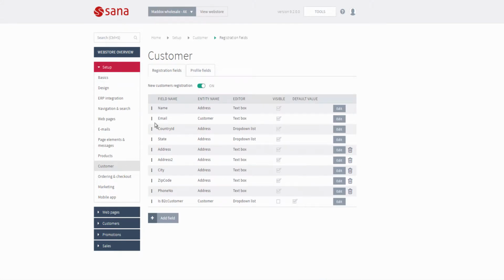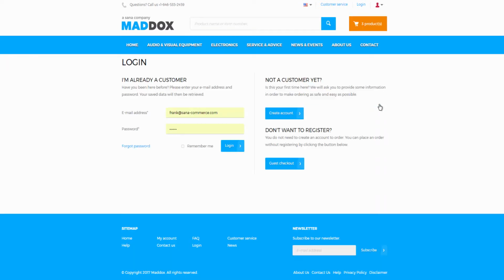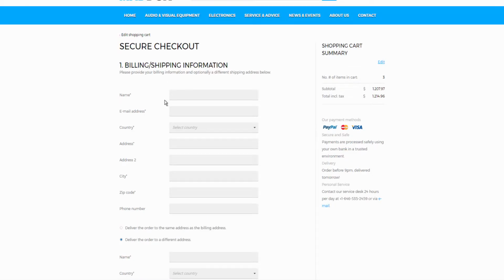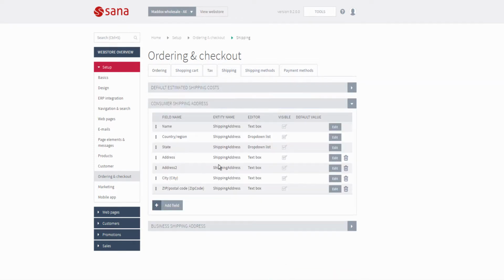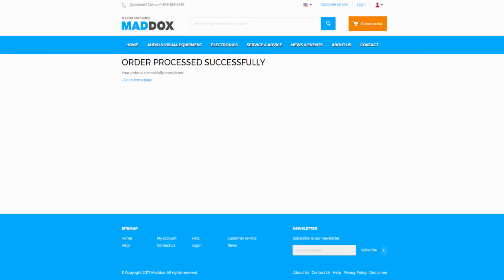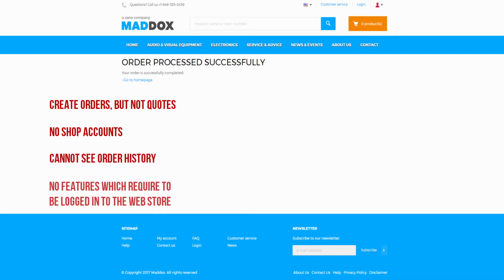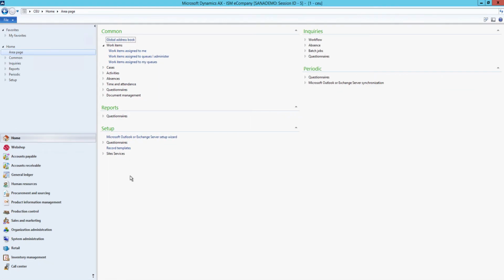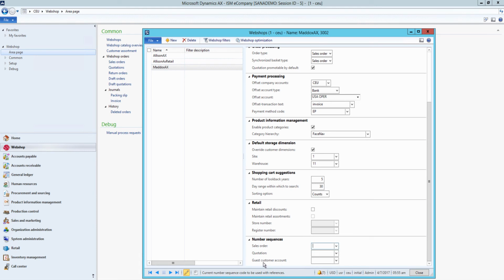Sana Commerce – Guest Checkout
One of the biggest barriers for customers when purchasing online is forcing them to register in a web store. Guest checkout might be a better option, if you are in a rush and you don't have time for registration, or this is the first time you are using this web store and you don't have plans to buy anything from it ever again.